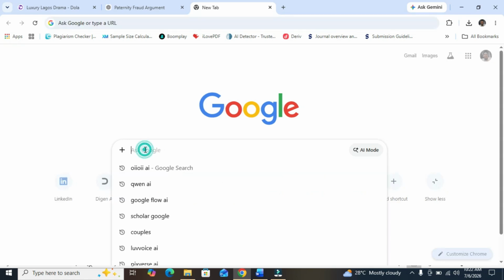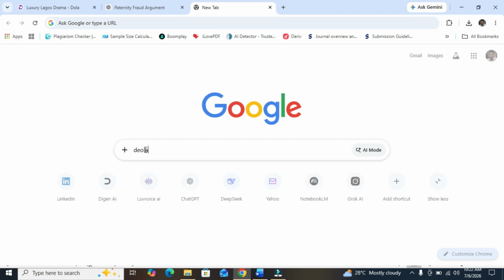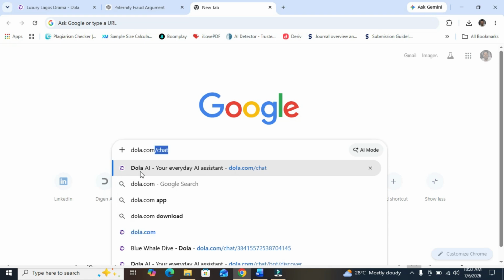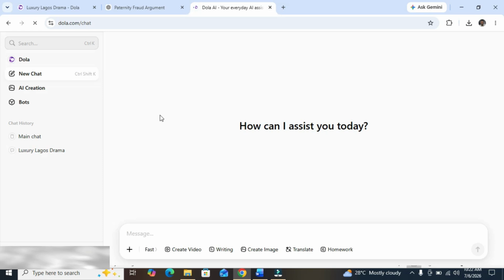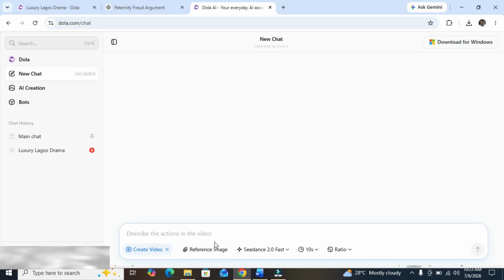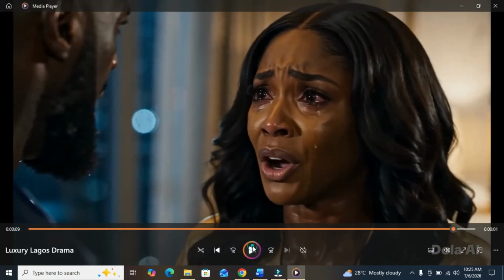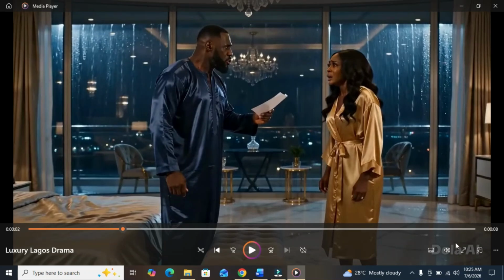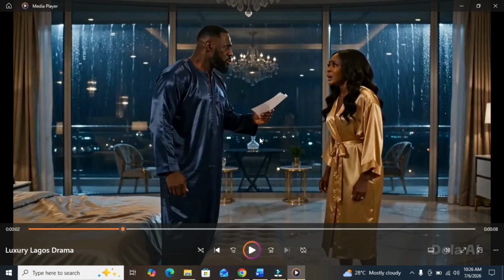HOW TO ACCESS AND USE SEEDANCE 2 0 FOR AI STORYTELLING AND FILMMAKING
To access Seedance 2.0, visit dollar.com, which serves as an AI assistant interface with tools for writing, image generation, and video creation. When using the video creation feature, you have the option to include a reference image for animation. You must select a specific model, such as Seedance 1.0 fast or Seedance 2.0 (high quality).

The platform allows you to customize the video's timing—typically choosing between 5 and 10 seconds—and select your desired aspect ratio. For a 10-second video, the system utilizes the Dreamina Seedance 2.0 model, which consumes two points from a daily point allowance and takes roughly 1 to 3 minutes to generate.

The sources demonstrate that Seedance 2.0 can produce ultra-realistic cinematic videos based on detailed animation prompts, such as a dialogue-heavy scene set in a luxury penthouse. The resulting footage is noted for its clarity and how closely the environment matches the prompt's description.  This tool is specifically recommended for creators looking to build a niche in AI storytelling, filmmaking, or content creation.